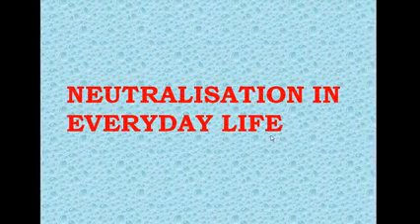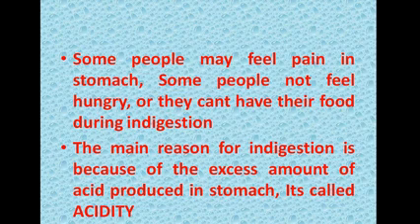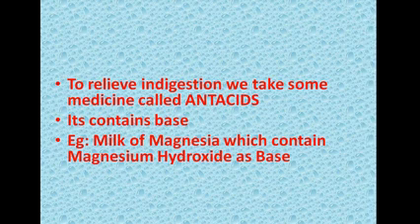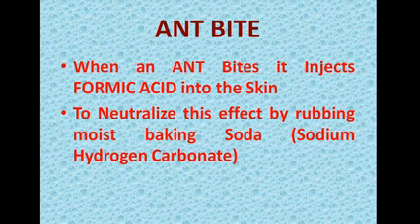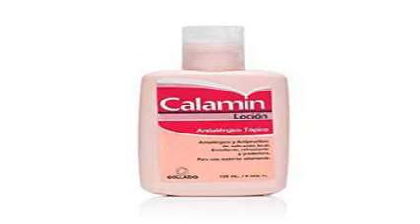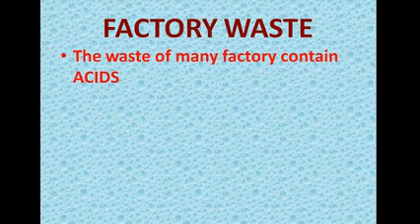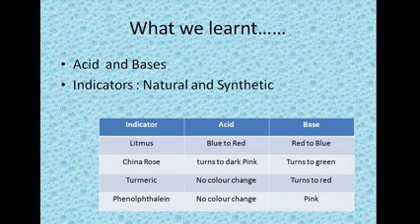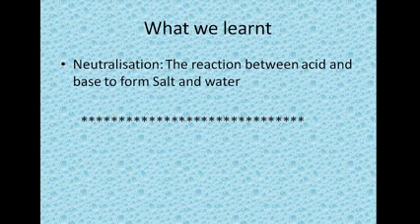Class 7 Chemistry L-5 (5)